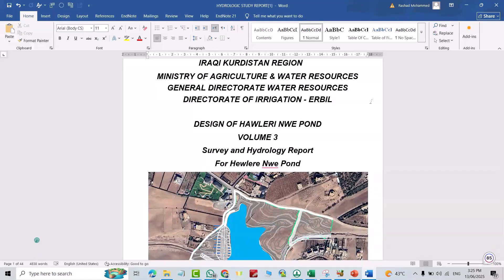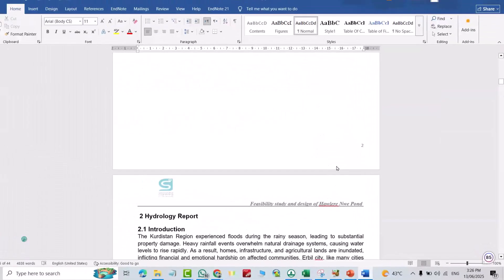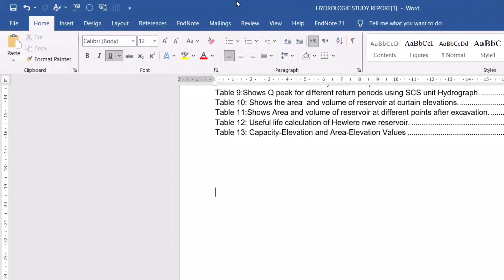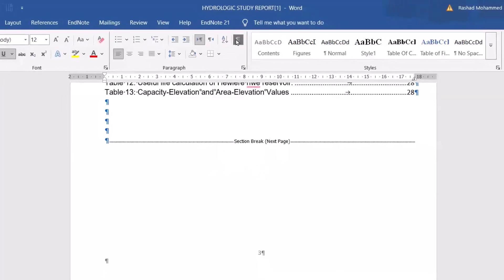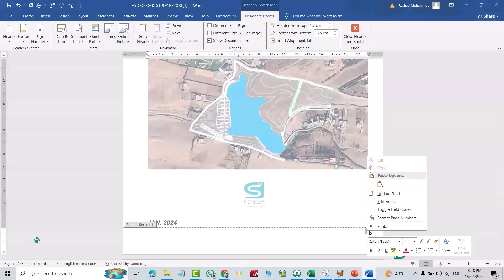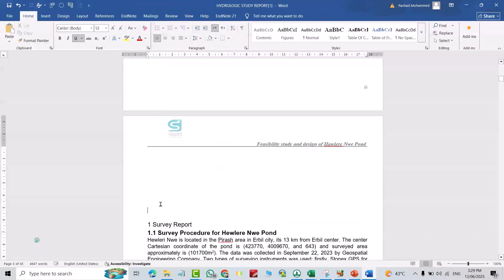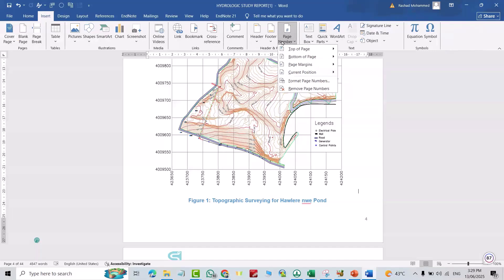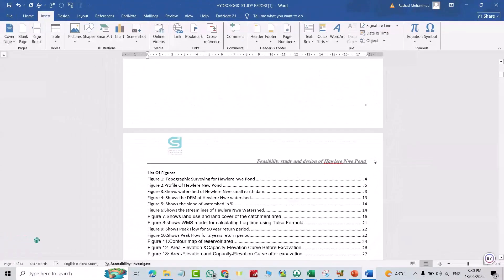How to insert two different page numbering format in the same Word document|page numbering in Thesis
Many academic documents, such as theses and dissertations, require two distinct page numbering formats. Typically, Roman numerals are used before the table of contents, while Arabic numerals are used afterward. Fortunately, adding different page numbering styles in the same Word document is simple—just split the document into two sections and apply the desired formats using the header and footer tools.